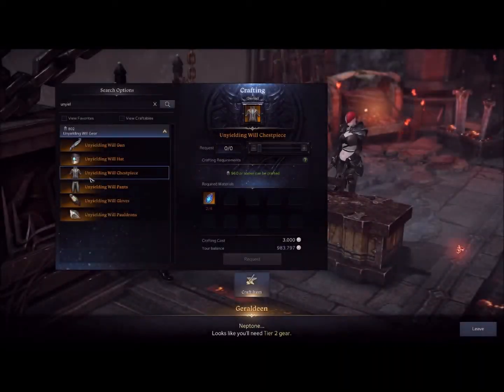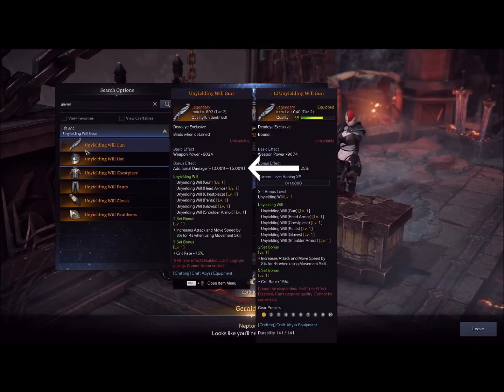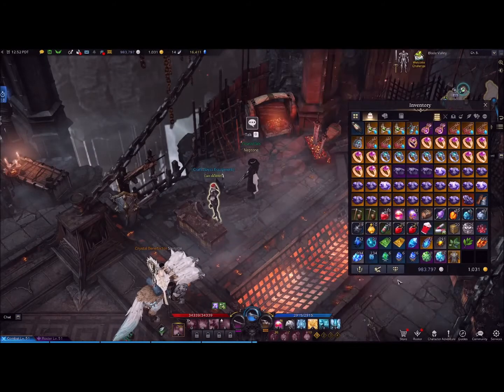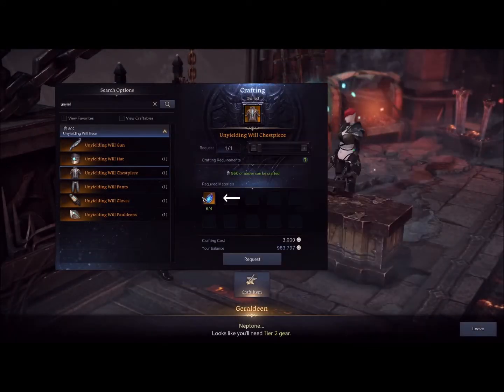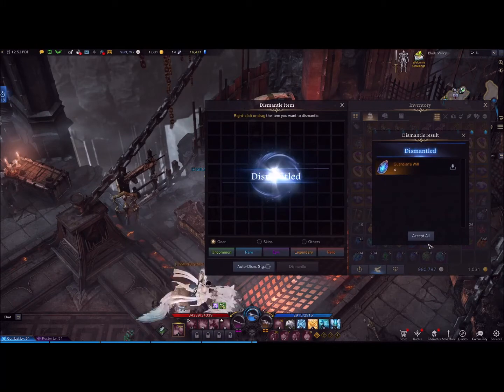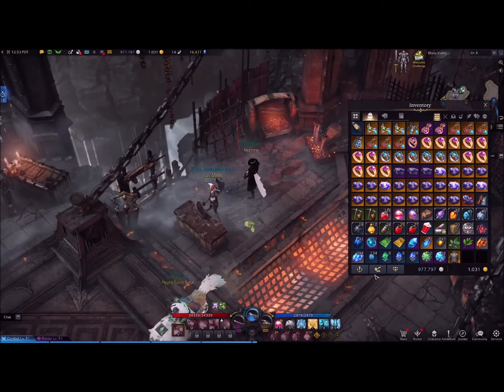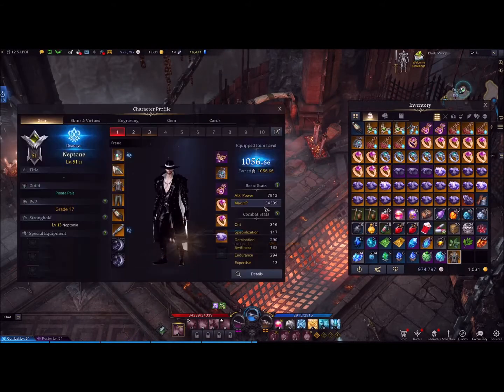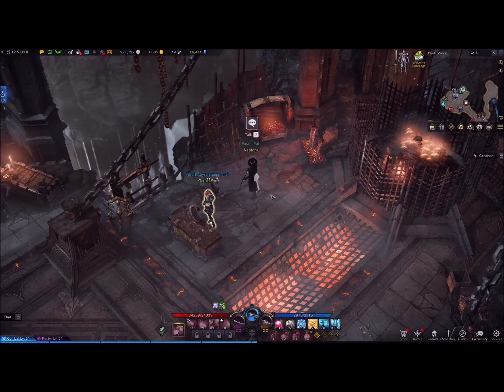Do this before changing chaos dungeon to abyss dungeon gear! GET BETTER QUALITY GEAR! Lost Ark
Reroll your abyss gear before transferring upgrade values for higher quality! Change the abyss gear you want into the set you need today!